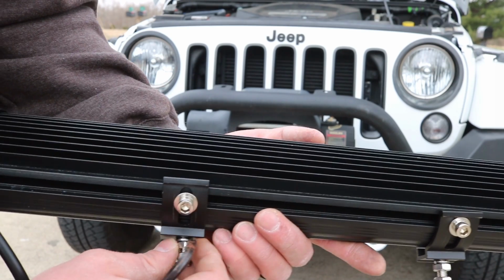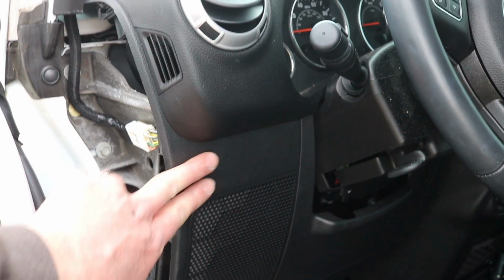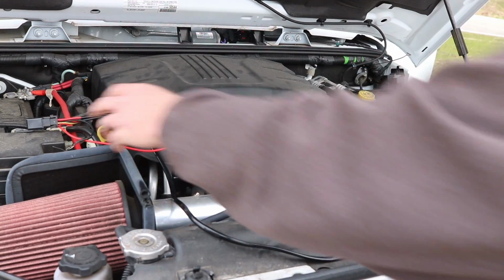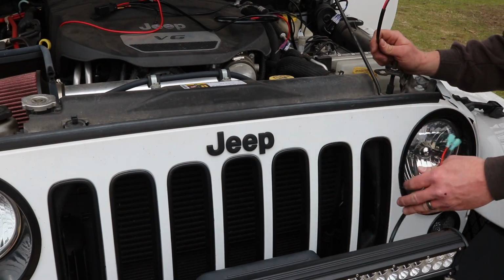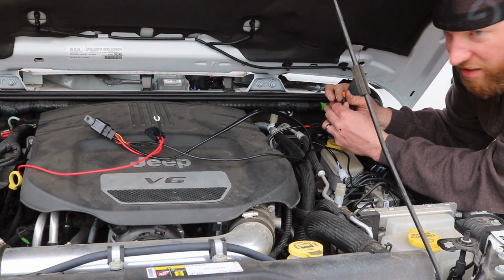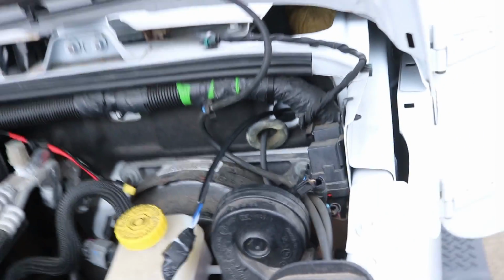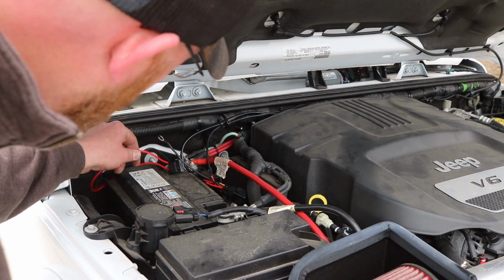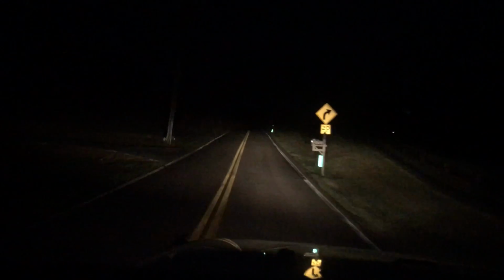$20 Amazon Light Bar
20" - 126 Watts - 11,000 Lumens.  $26.

Installing the $26 Amazon light bar and I used a $13 Amazon wire harness kit.

Amazon.com
Products:

Liteway One-To-Two Universal LED Light Bar Wiring Harness Kits 24V/40A Relay ON-OFF Blue Laser Rocker Switch Weatherproof(2 Lead 12ft)

Lumitek 20" 126W CREE Led Light Bar Flood Spot Combo Driving Fog Lights Off Road Light Bar for Off-road Vehicle, ATV, SUV, UTV, 4WD, Jeep, Boat